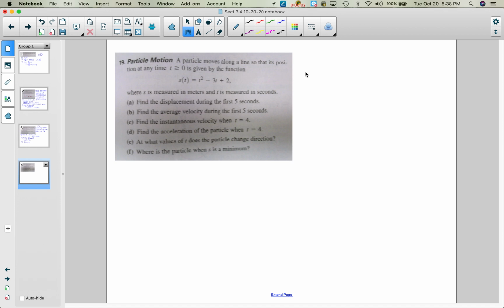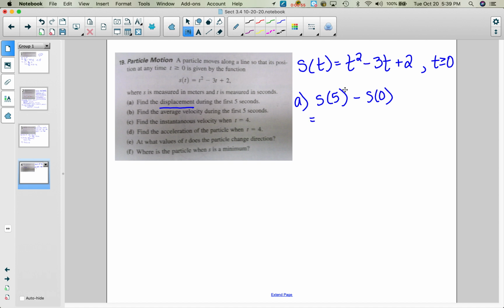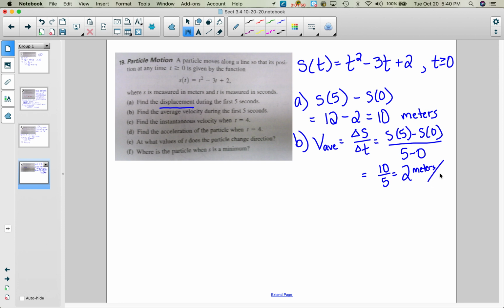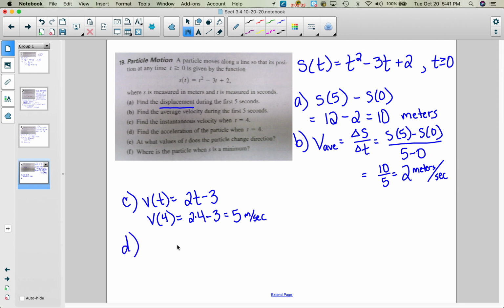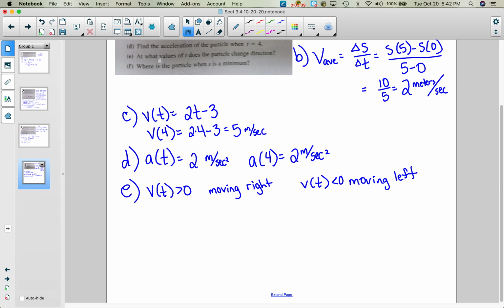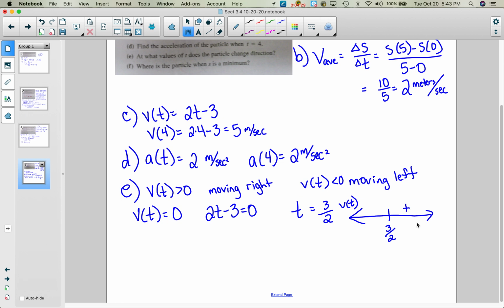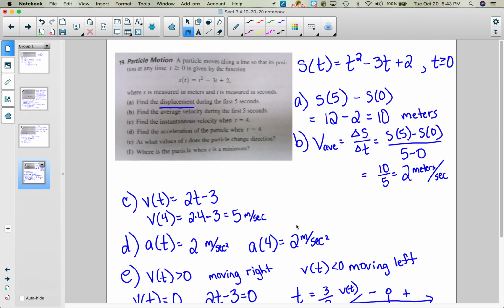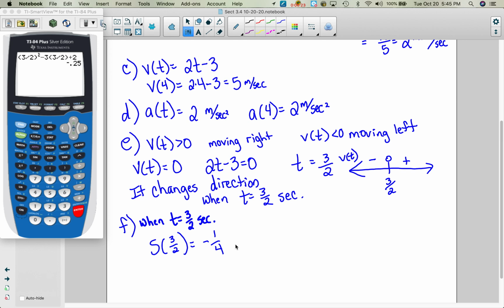Sect 3.4 #19 Calculus